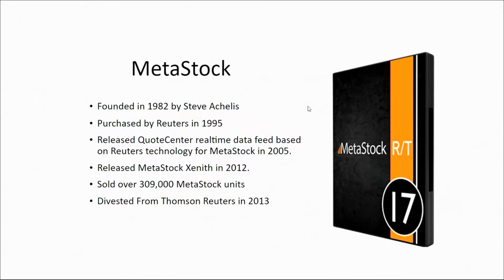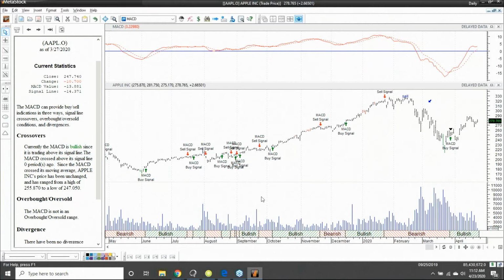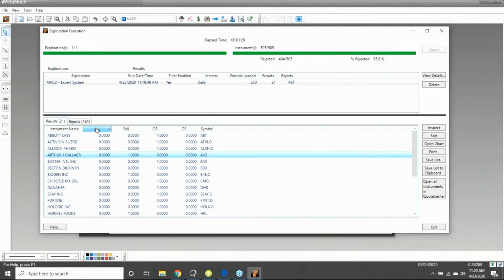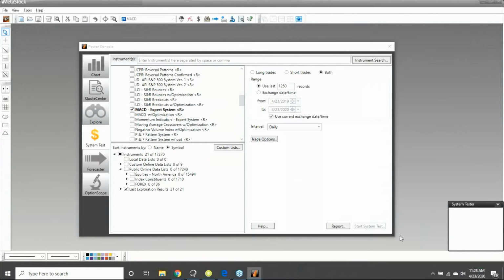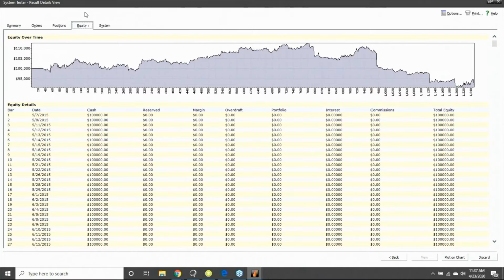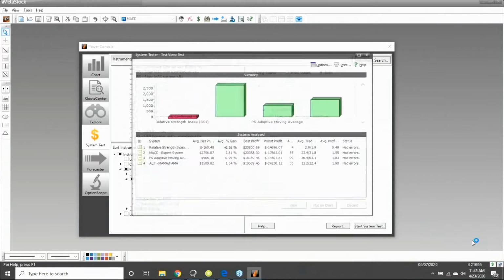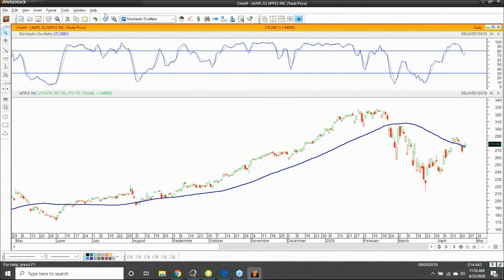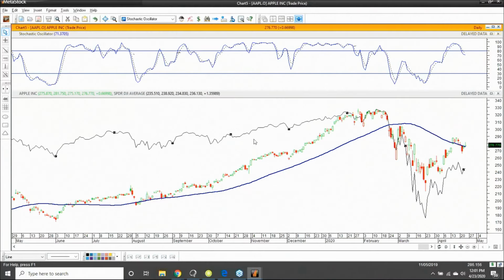Unleashing the POWER of MetaStock - Edward Stemplevich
Join Edward Stemplevich for this one-hour walkthrough of the tools in MetaStock. These tools have made MetaStock the highest rated software by the readers of Technical Analysis of Stocks and Commodities Magazine for twenty-six years in a row.

In this session Edward will show you how to:

• Use the Expert Advisor to get real-time analysis on your charts
• Get explanations of what is happening on your chart using our Expert Commentary
• Sift through thousands of stocks to find the ones that have the opportunity now with the Explorer
• Test trading ideas and methods against your stocks to find the most effective with the System Tester
• Predict probable price patterns using our patented FORECASTER models

About Edward Stemplevich
Edward Stemplevich has been at MetaStock for over two years as one of our top sales professionals. During his time at MetaStock, he has worked extensively with traders all over the world.

Edward has spoken on a wide variety of trading topics including Stocks, Futures, and FOREX. He focuses on helping traders by taking the time to understand their needs, then mentoring them on ways to use MetaStock to identify opportunities based on the way they want to trade.